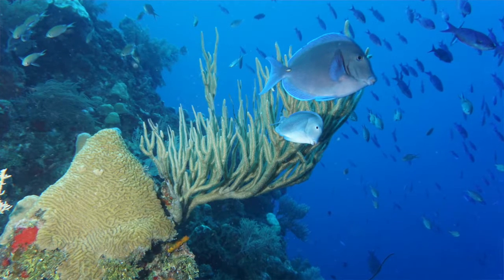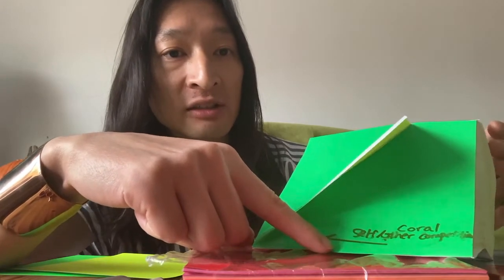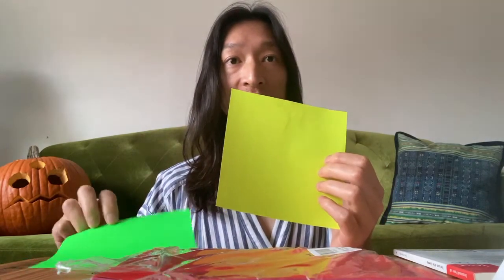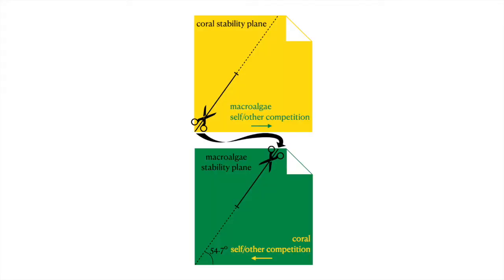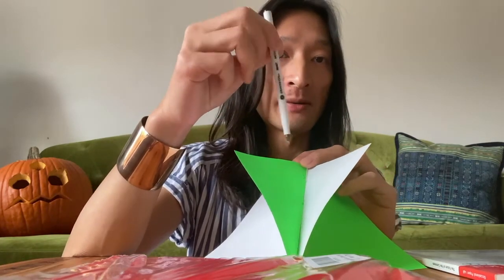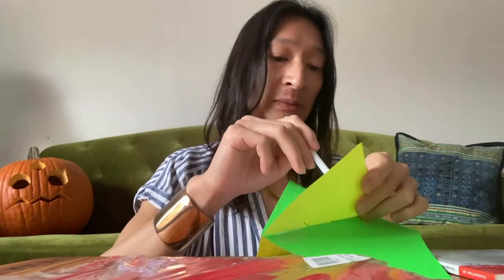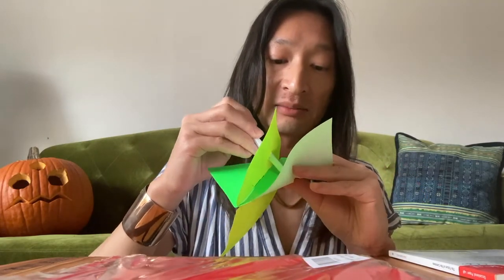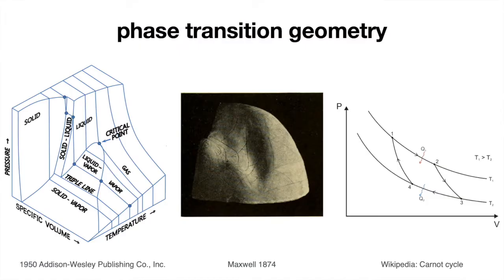Origami for community regime shift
How are community dynamics in ecology and phase transitions in physics related? They can all be represented using origami. The following publications provide more details

In collaboration with coral.org. Hope this is useful for thinking about coral conservation and teaching ecology!